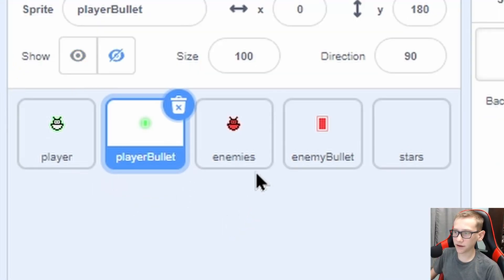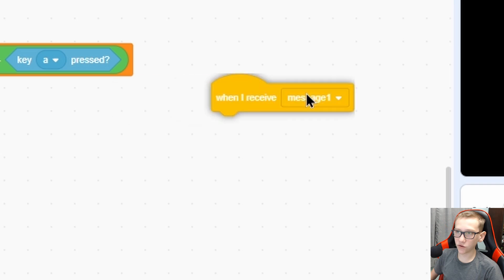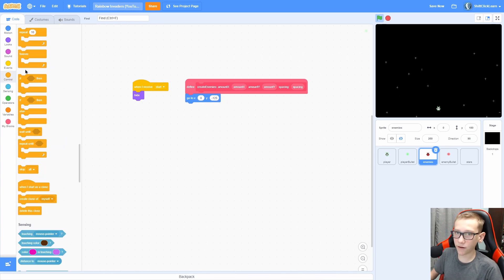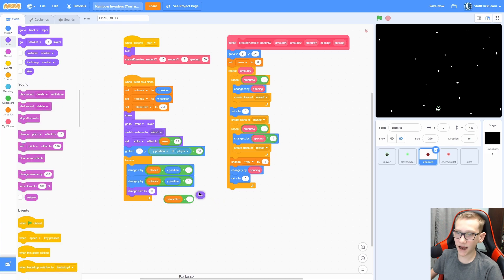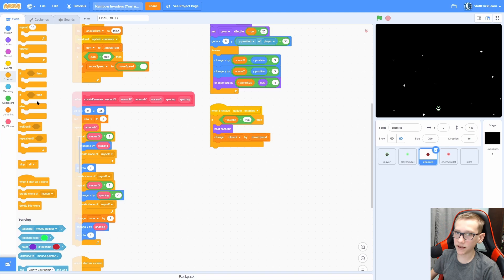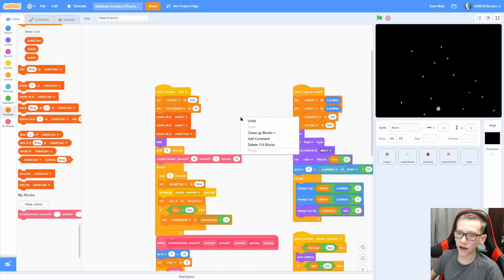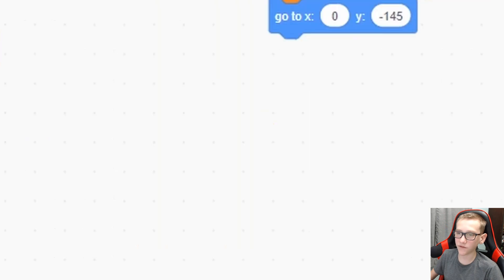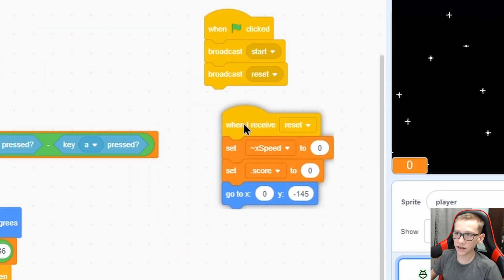Scratch Space Invaders Tutorial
In this Scratch tutorial, I show how to code a space invaders game where you move around shooting aliens!